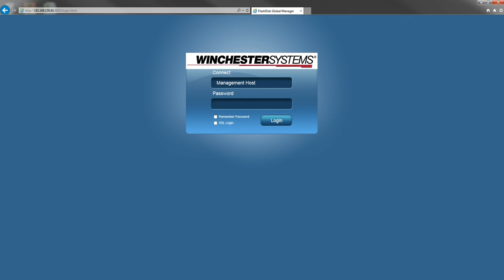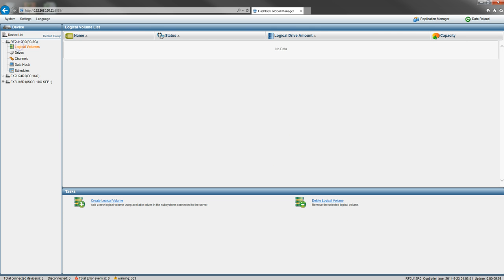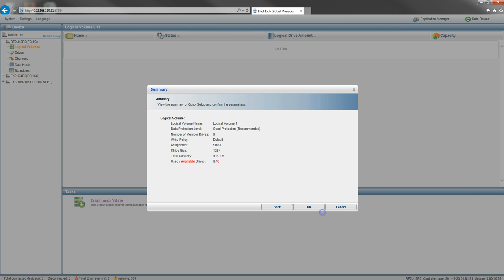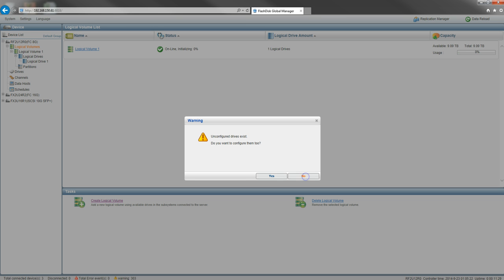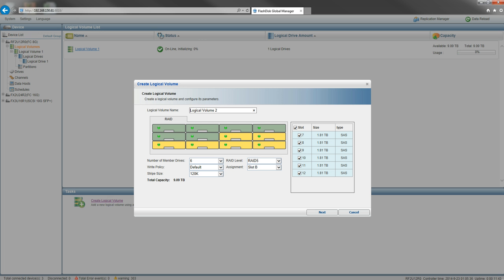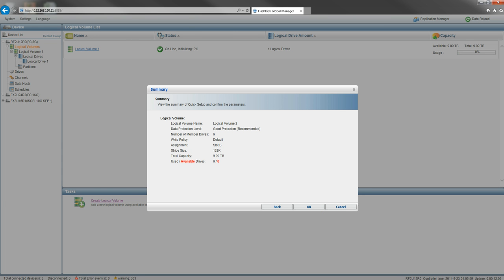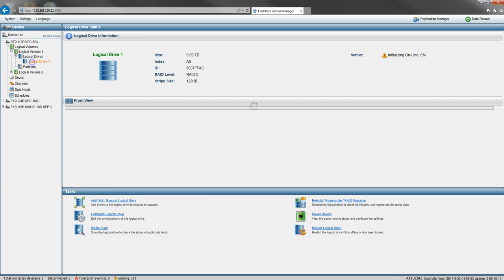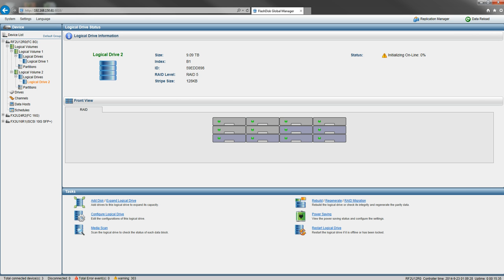FlashDisk Active Active RAID Controller Configuration